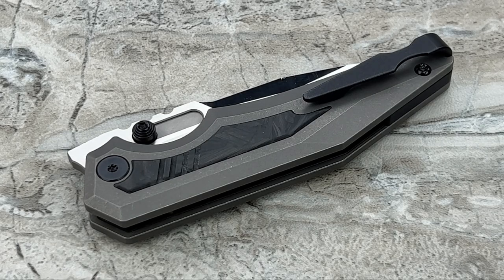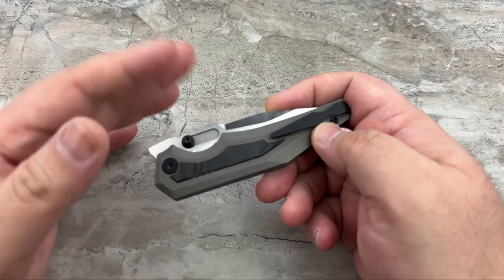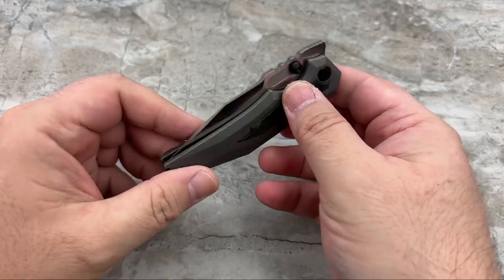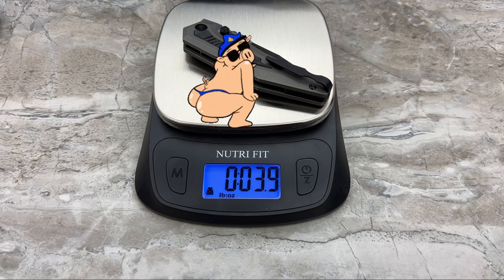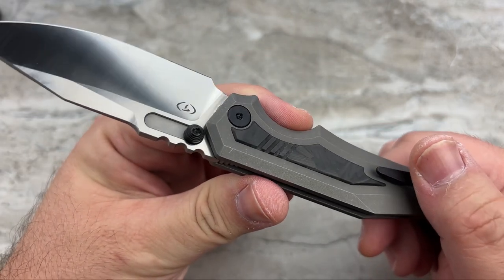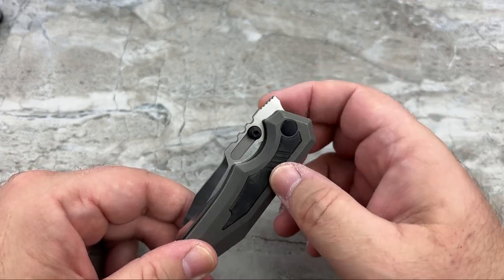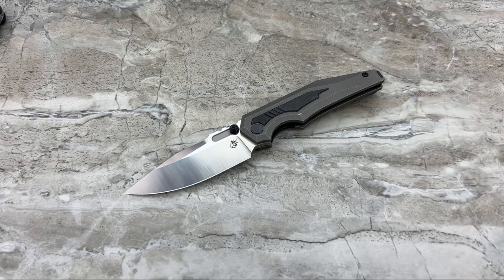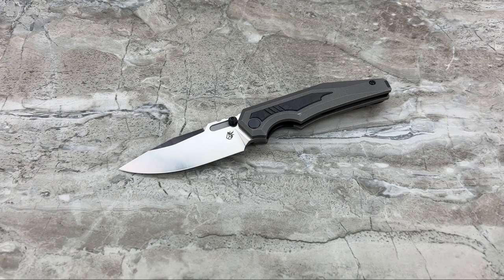Arcane Design Preytheon Prototype overview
The preorder begins on June 30th, 2022. Visit Arcane’s IG for details. @arcane_design_co

free stuff like knives and other essential EDC gear: https://